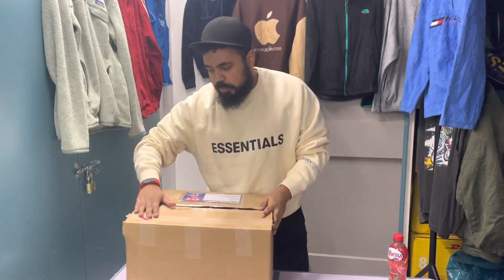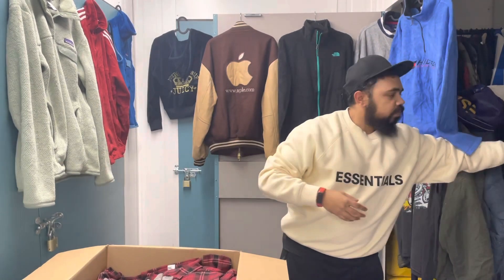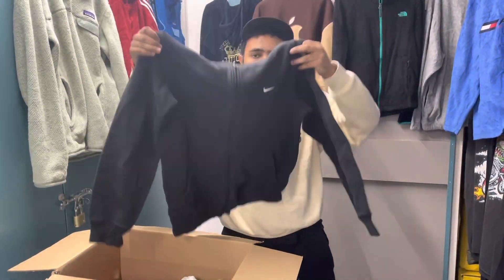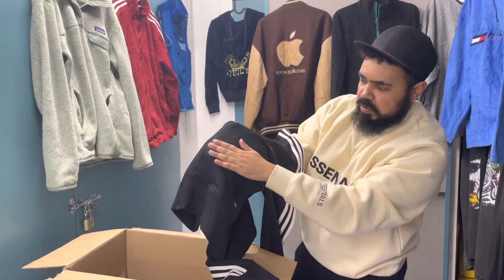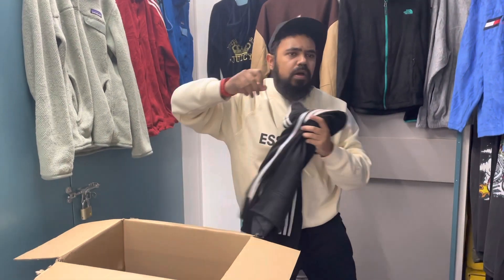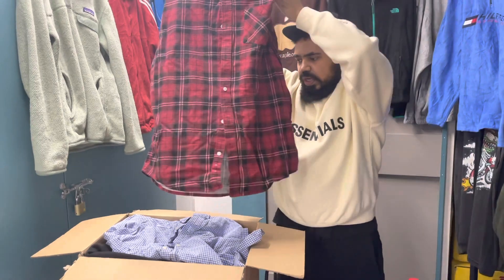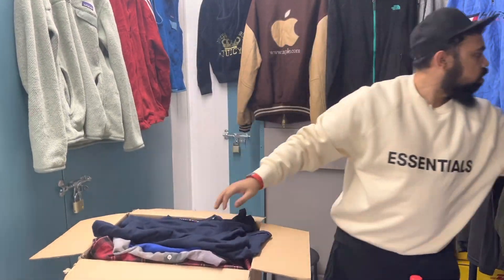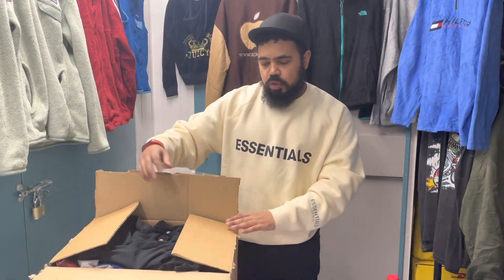Unboxing Preloved kilo...Ep2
Unboxing a 5kg branded / Vintage Preloved kilo box Ep2

Please look out for releases of our mystery box!